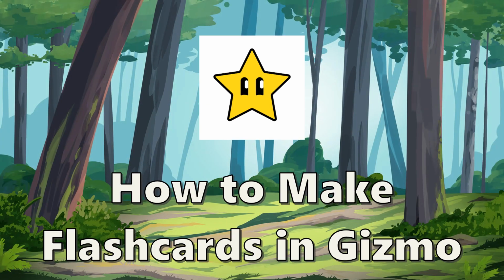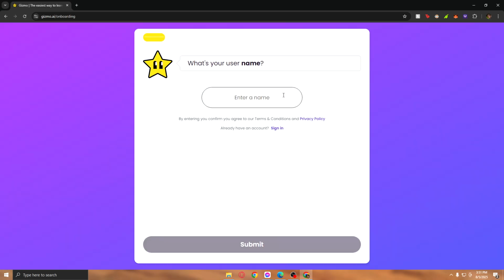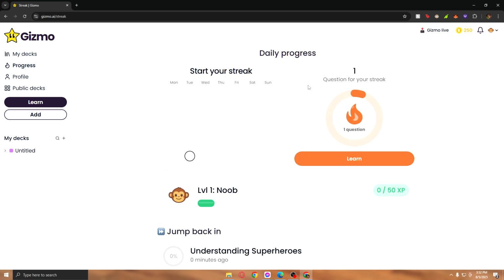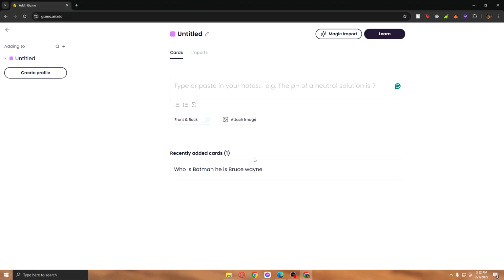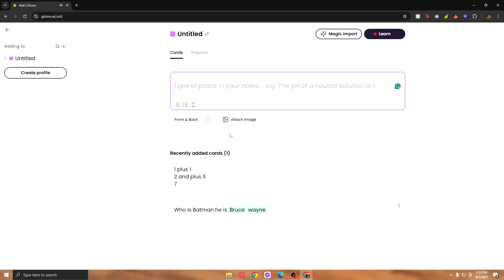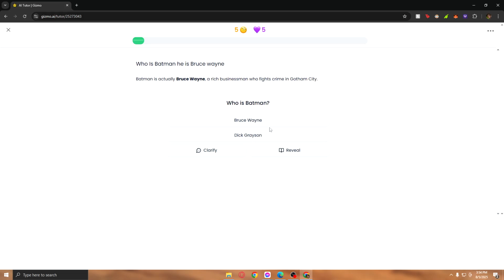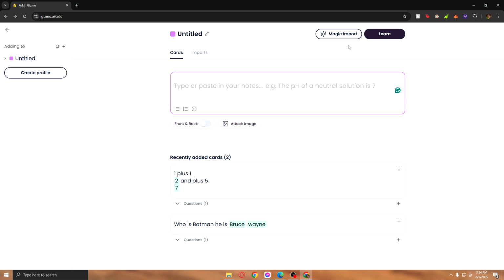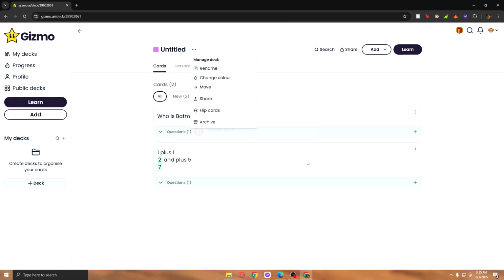How to Make Flashcards in Gizmo – How to Use Gizmo App to Study Smarter, Not Harder (Updated)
Using Gizmo to make flashcards is simple and smart. Start by creating a deck (like a folder) where you can add flashcards manually or use AI to auto-generate suggested cards based on your input. You can import content from PDFs, YouTube videos, or websites for quick flashcard creation. Gizmo lets you organize cards in sub-decks for neat study sessions and supports multimedia like images or audio to make learning engaging. You can quiz yourself or share decks with friends or students for group study. Its AI-powered features help you study smarter with spaced repetition and active recall, making your study time efficient and enjoyable.

👉 Like and follow for easy, effective study tools and AI-powered learning tips!